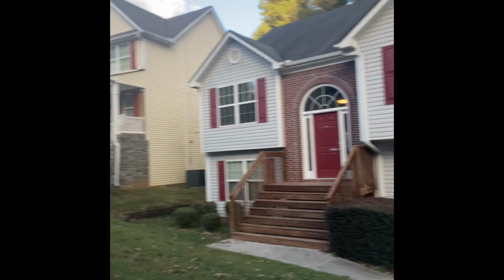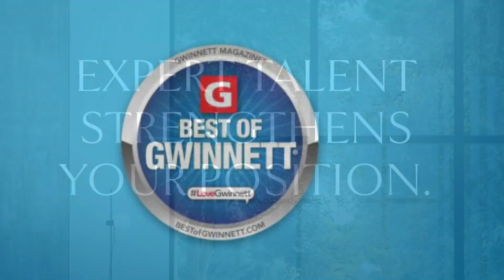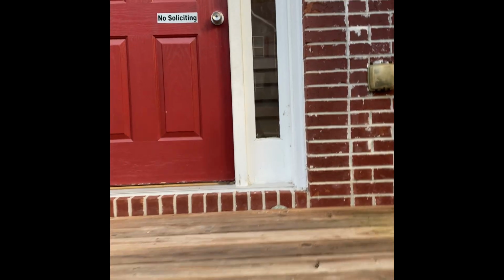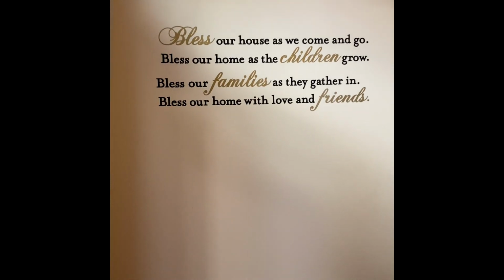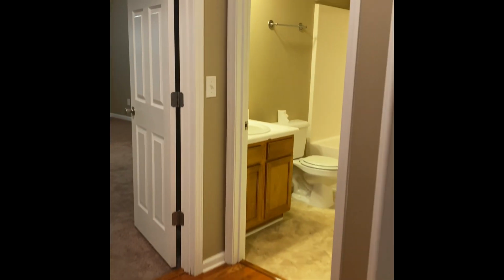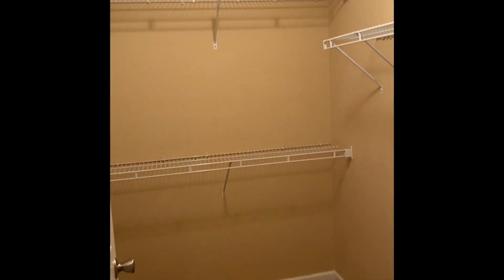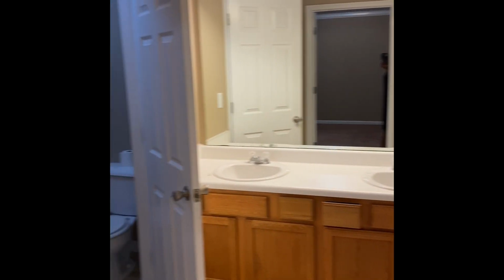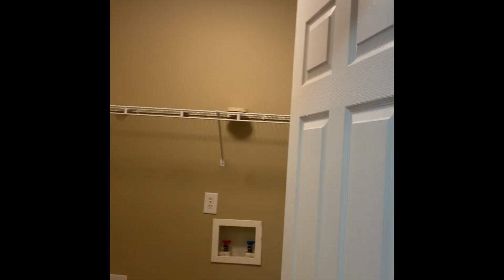Snellville Living - Rental Home - Premier Homes By Angela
This Beautiful Split Level 4 Bedroom, 3 Bath home featuring an open floor plan, hardwood floors, granite counters, stainless steel appliances, and a finished basement level containing a bedroom, living room, office and a media room. This home is perfect for you and your family.  Minimum Rental Requirements - 620 Credit Score / Income 3x monthly rent / 12 months employment history / 12 months of good rental payment history / NO evictions in rental history / NO rental property balances owed. NO Zillow applications accepted.

For more information on this home, go to @

Angela Simmons | Premier Homes By Angela